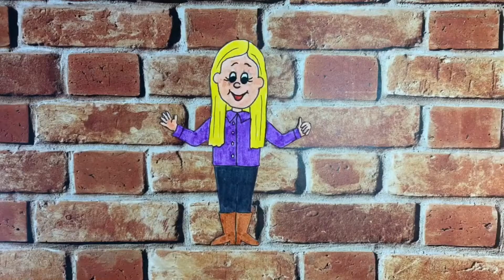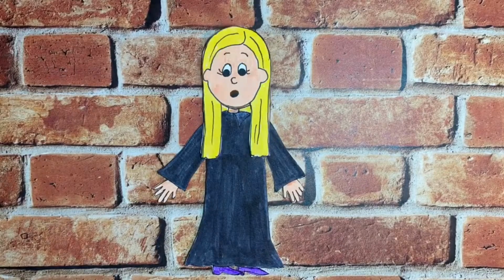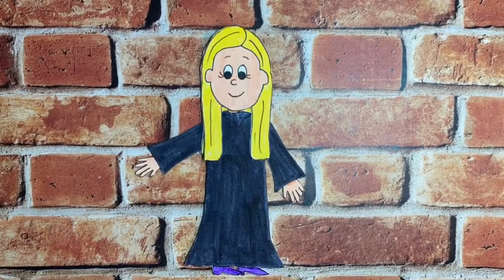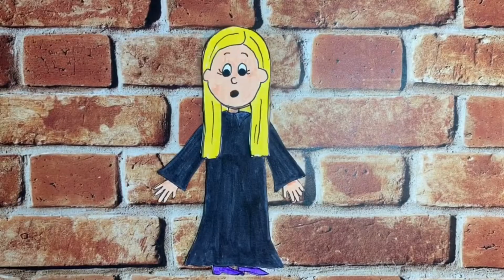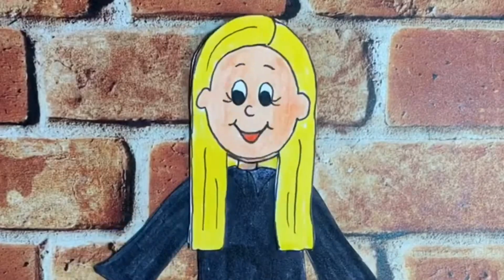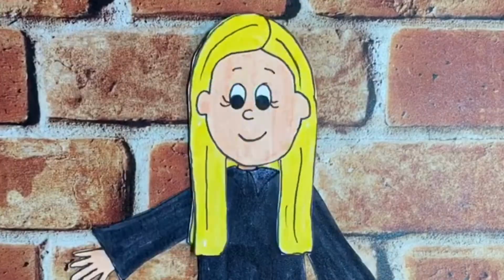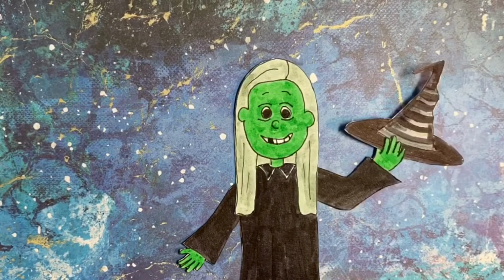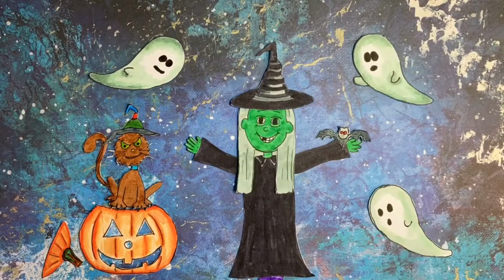Halloween Doodle Tutorial, your kids are going to love this!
This Halloween Doodle tutorial was created on Canson Multi Media Art paper.  It is 7 x 9 inches.  The inking was drawn with Sharpie no bleed black pens and the coloring done with a variety of markers including crayola, steadier and brush pen markers.

I used Stopmotion Studio to film the Avatar and edited it all on IMovie.  Everything was filmed on the iPhone 11 Pro Max.

MY FAVOURITE ART SUPPLIES

Strathmore Gray Toned drawing paper

Windsor & Newton Acrylic Tube Paint

Apple Barrel 18 ct Acrylic Paint

MeiLiang watercolour set 36 colors

Staedtler Brush Tip Markers 36 ct

Scrapbook Paper

Prismacolor Premier 72 soft pencils

Precision scissors

Canson mixed media paper

Sharpie black fine point pens.

Staedtler double ended markers

Micron .05 black pens

Crayola 50 count super tip markers

Index cards 10 pack blank

Micron assorted 6 piece black pens

New ipad pro 12.9 in, 256g.

Angelique’s Channel: My Journey To Be Seizure Free

Busko
Essex, Ontario Canada
N8M 2Y1